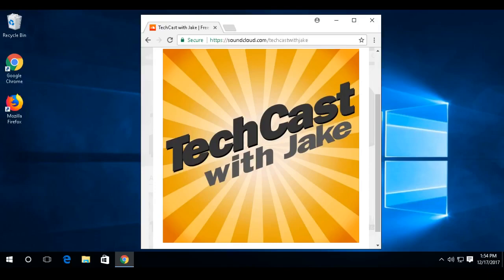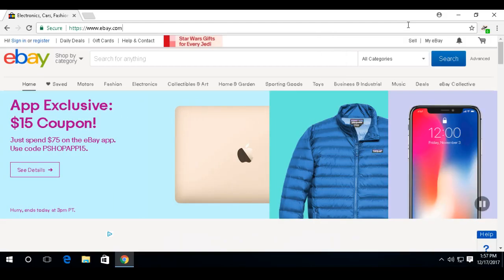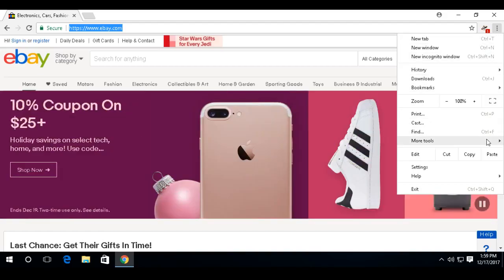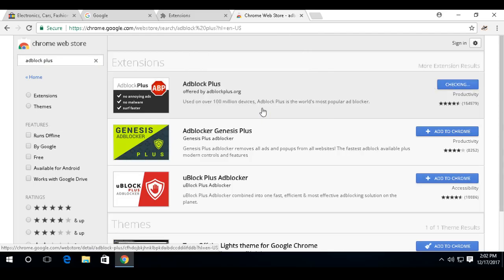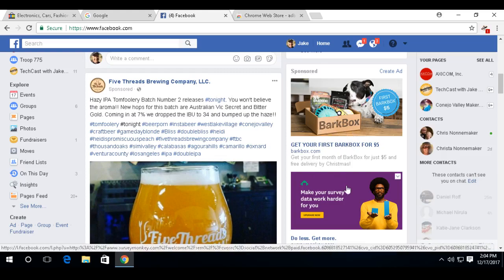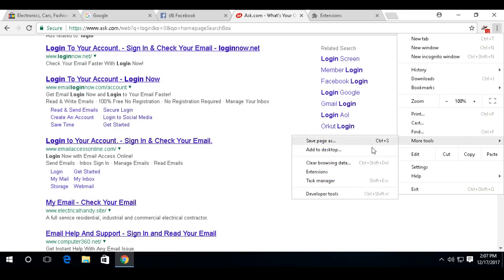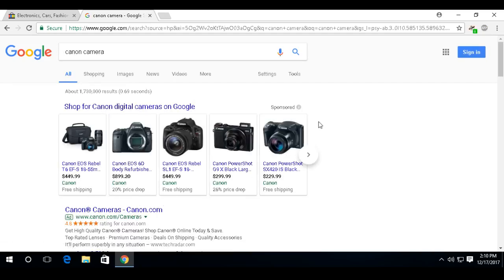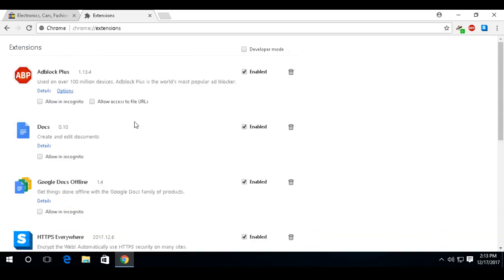Boosting Your Online Safety and Privacy with Privacy Badger, AdBlock Plus and HTTPS Everywhere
On this episode of TechCast with Jake, I will show you how to make a few changes to your web browser (Chrome, Firefox or Internet Explorer) to greatly enhance your security and privacy.  These add-ins will block ads which may contain links to malicious and scammy websites and block tracking cookies.

Here are the browser add-ins (or extensions) I installed:

1. Privacy Badger by Electronic Frontier Foundation (EFF)
2. Adblock Plus
3. HTTPS Everywhere by EFF

Jake Nonnemaker is the president and founder of AXICOM, Inc. in Westlake Village which provides a full range of computer and network services to businesses including cybersecurity protection, help desk support, cloud services, Office 365, data backup, proactive computer maintenance and other IT services. Jake advises businesses on securing their businesses against cyber-attack, ransomware and disasters.

Jake is a speaker, writes a tech blog and hosts an Internet podcast about technology for small businesses.

Interested in having Jake as a speaker?

Jake’s Blog - Podcast